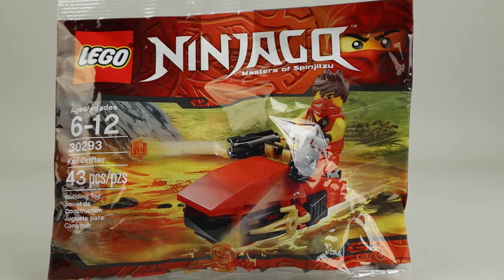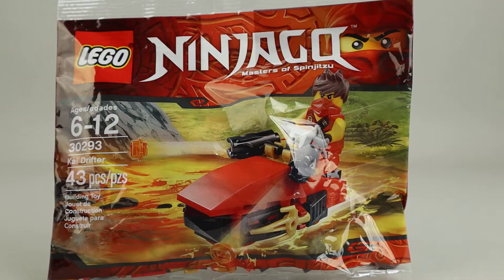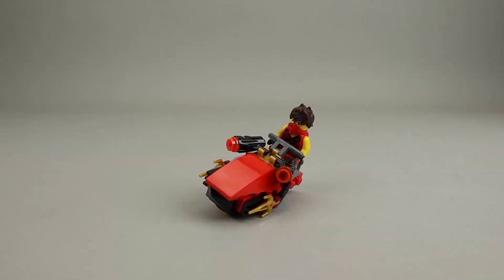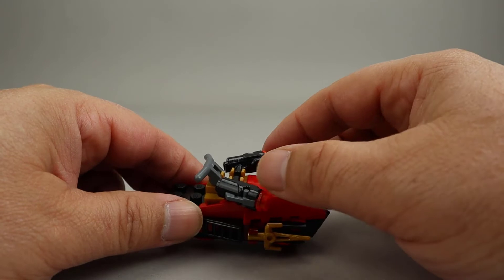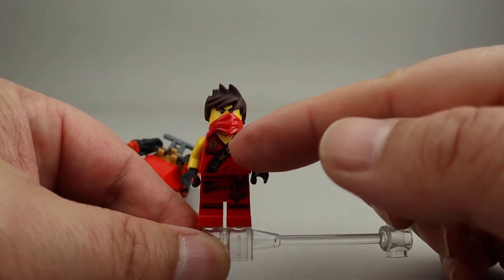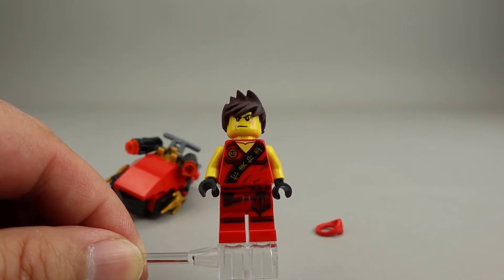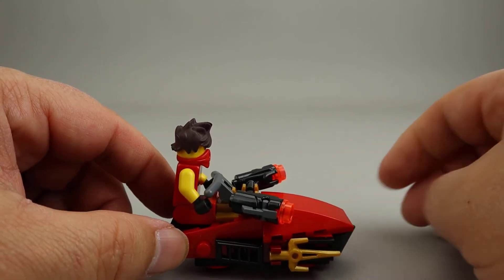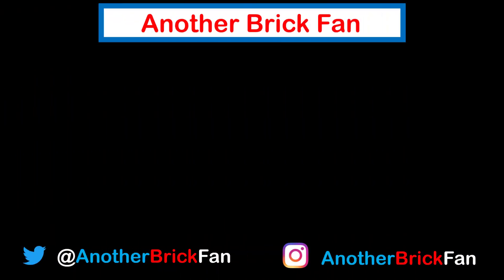LEGO Ninjago Kai Drifter review set 30293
LEGO Ninjago Kai Drifter review. This is set 30293 was released in January 2015.